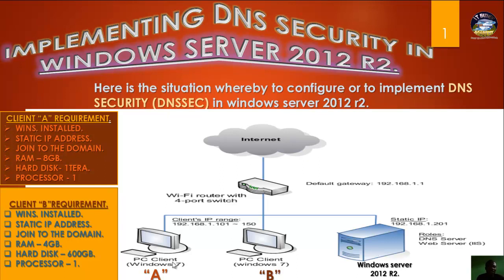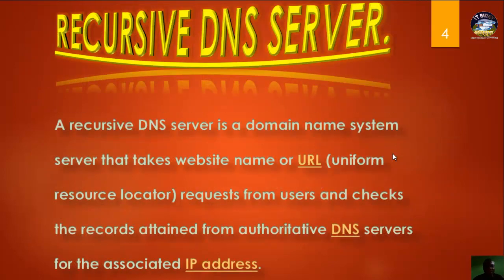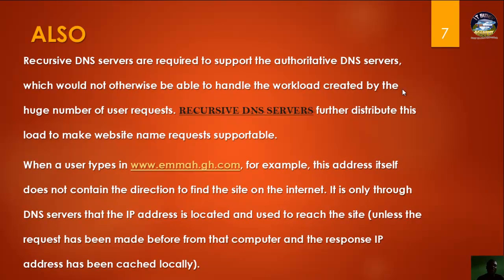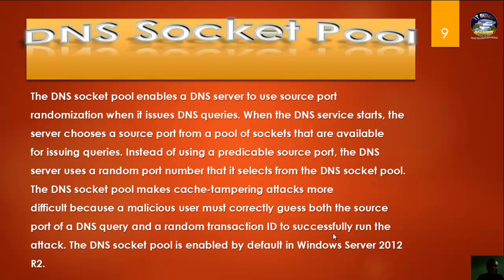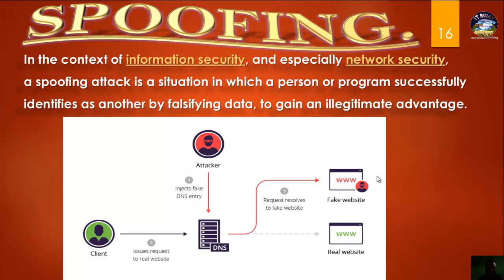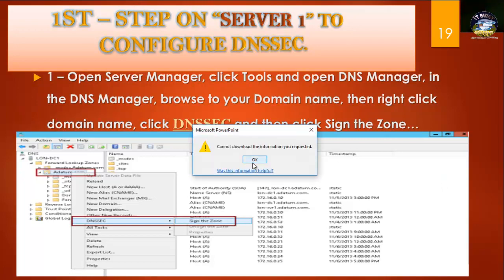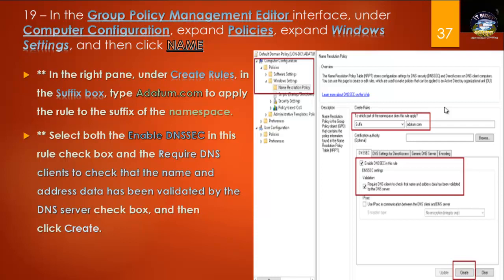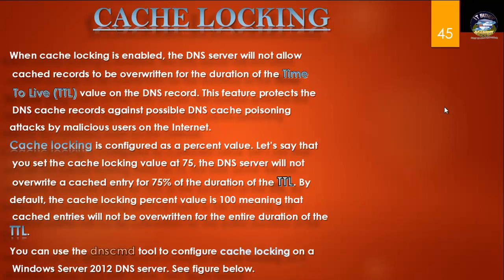Tutorials on how to implement DNS Security using wins server 2012 r2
Step 1: Requesting Website Information.
    Step 2: Contact the Recursive DNS Servers.
    Step 3: Query the Authoritative DNS Servers.
    Step 4: Access the DNS Record.
    Step 5: Final DNS Step.
    Authoritative DNS Server.
    Recursive Nameserver.
Install Active Directory Domain Services on Windows Server 2012 with Server Manager

    Open Server Manager, then select Manage and click on “Add Roles and Features”
    Click Next on the “Before you begin” window.
    Select Role-based or feature-based installation and then click Next.